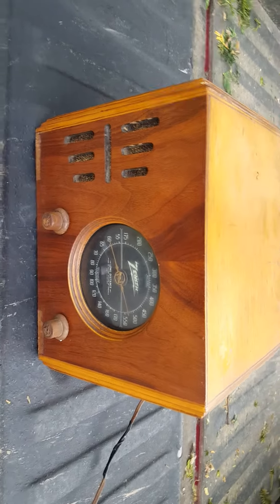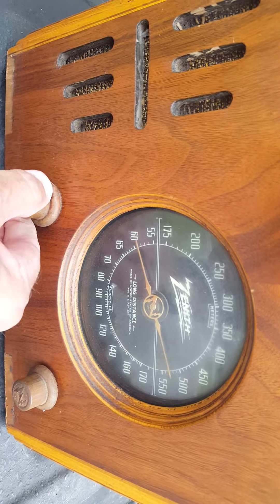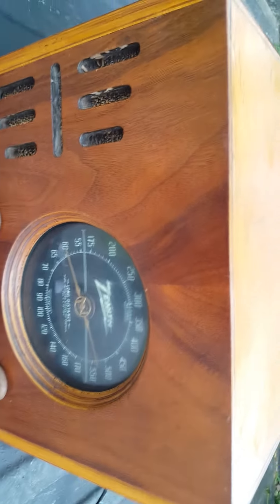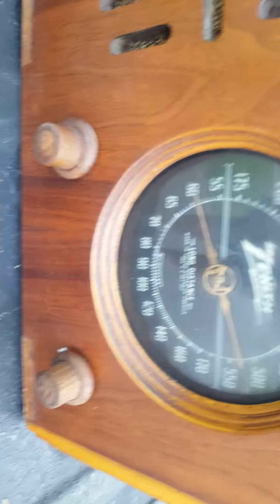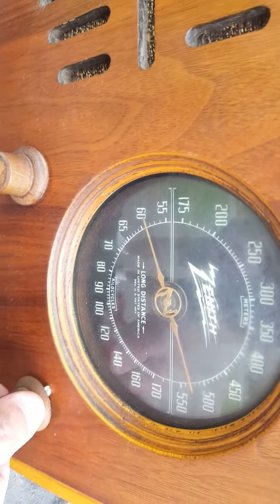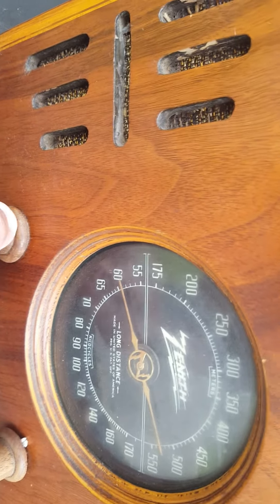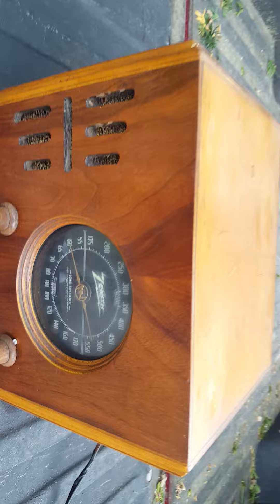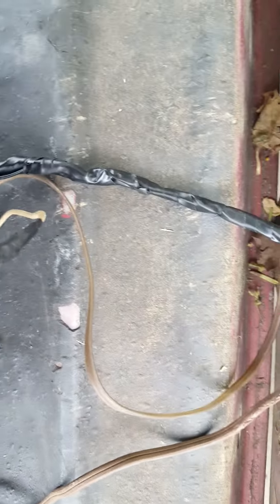Zenith Cube Radio.... working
Just a short video to show Zenith Cube Radio (Works), but tuning
knob not working.